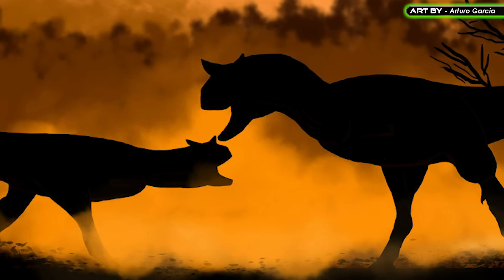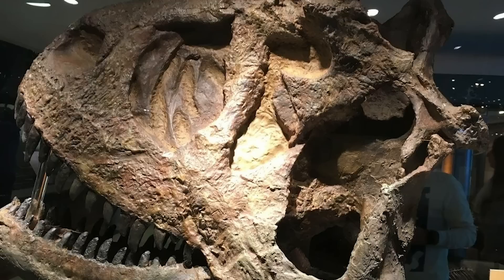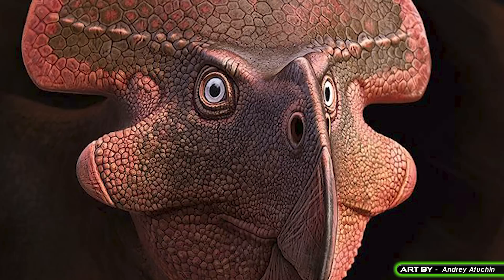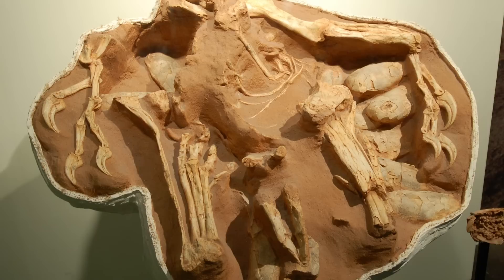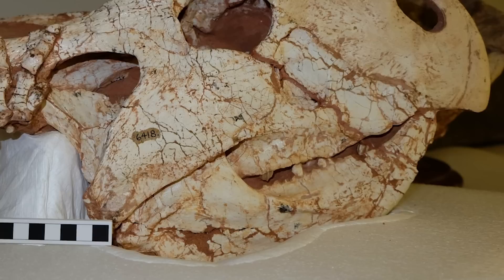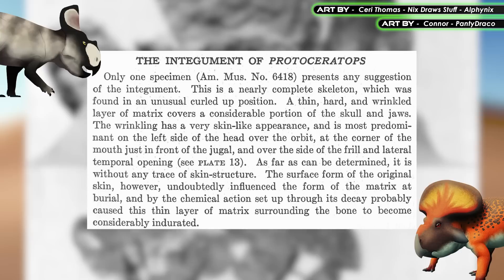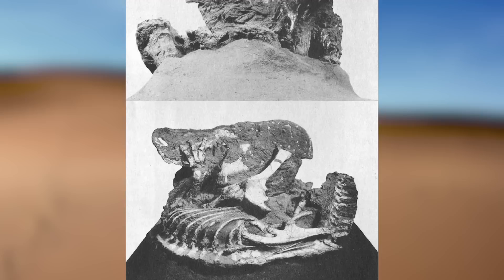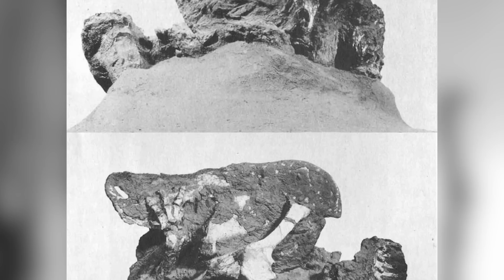The New Face of Protoceratops?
Another unique bizarre photo of a fossil has been found and released on twitter. What might this specimen tell us about protoceratops? is it even real?